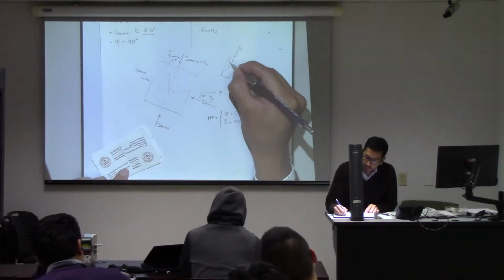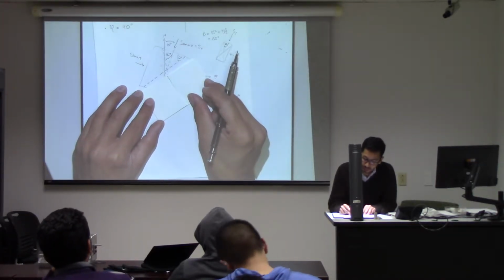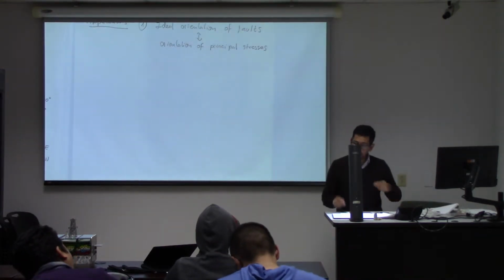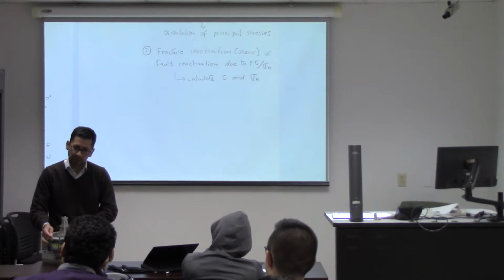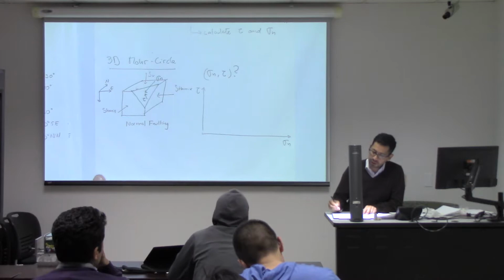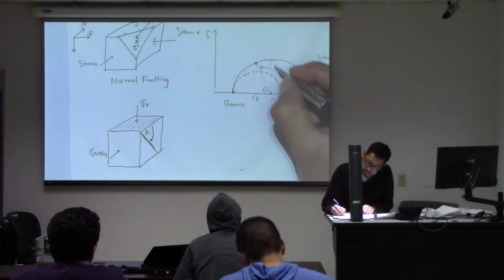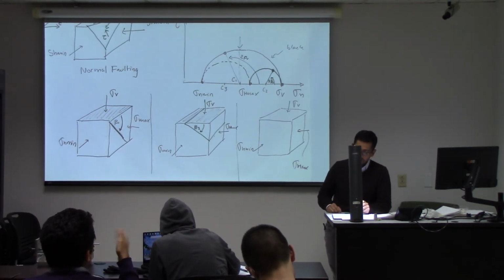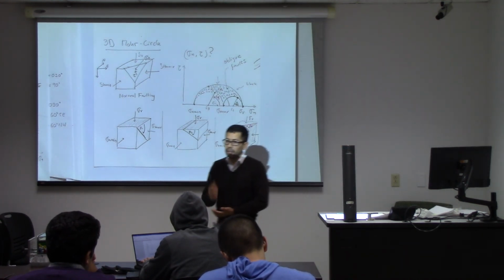Reservoir Geomechanics - L14-2 2018/10/18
Topics: ideal orientation of faults examples, orientation of princiapl stresses based on fault mapping, 3D Mohr circle

Errata: [5:25] strike angle of fault 2 is N35E